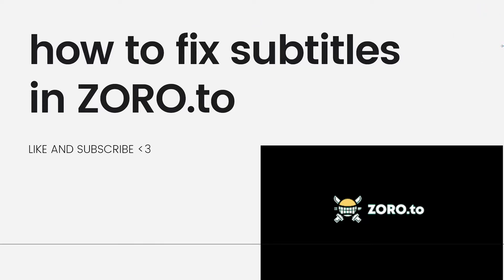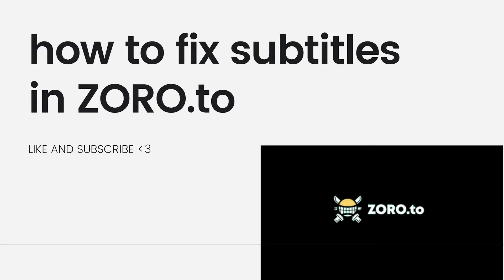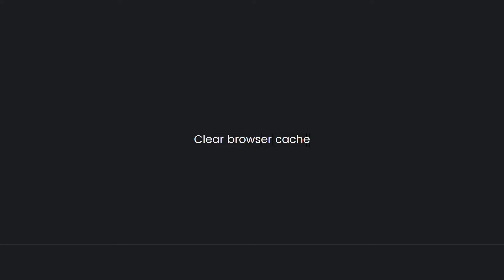How To Fix Subtitles in Zoro.to (2023 Guide)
Learn How To Fix Subtitles in Zoro.to (2023 Guide). This video will show you how to fix subtitles on zoro.to. If you're experiencing issues with subtitles on Zoro.to, you can try the following troubleshooting steps:

Check subtitle settings: Look for subtitle settings within the Zoro.to player. It may have options to enable or disable subtitles, choose the subtitle language, or adjust the subtitle appearance. Make sure the subtitle settings are properly configured.

Refresh the page: Sometimes, the subtitles may not load properly due to a temporary glitch. Refreshing the page can help resolve this issue. Press the refresh button on your browser or use the keyboard shortcut (F5 or Ctrl+R) to refresh the page.

Clear browser cache: Cached data and cookies can sometimes interfere with the proper loading of subtitles. Clear your browser cache and cookies to ensure a clean slate. Access your browser's settings, locate the privacy or history section, and clear the cache and cookies.

Try a different browser: If the issue persists, try using a different web browser to access Zoro.to. Sometimes, certain browsers may have compatibility issues with subtitles. Switching to a different browser can help determine if the issue is specific to the browser you're currently using.

Update your browser: Make sure you're using the latest version of your web browser. Outdated browsers may not be fully compatible with the features of Zoro.to, including subtitles. Check for any available updates for your browser and install them.

Contact Zoro.to support: If none of the above solutions work, you can reach out to Zoro.to support for further assistance. Look for a contact or support option on their website or platform and provide them with details about the specific issue you're facing with the subtitles. They may be able to provide specific troubleshooting steps or address the issue from their end.

Please note that Zoro.to may have its own support resources or community forums where you can find additional information or solutions related to subtitle issues.